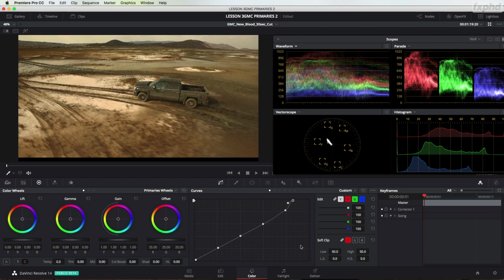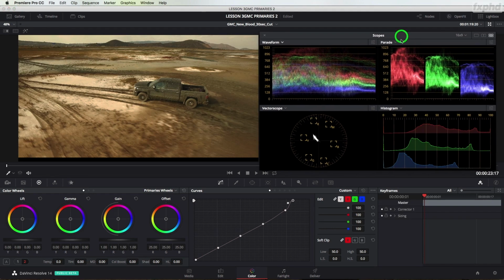Resolve for Photographers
A full lineup of Resolve training from Warren Eagles is available at fxphd: